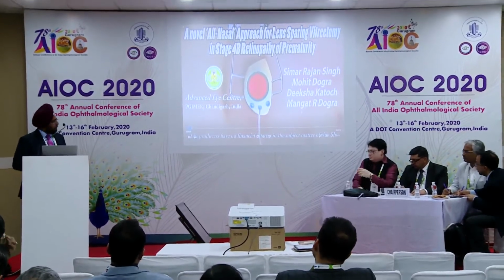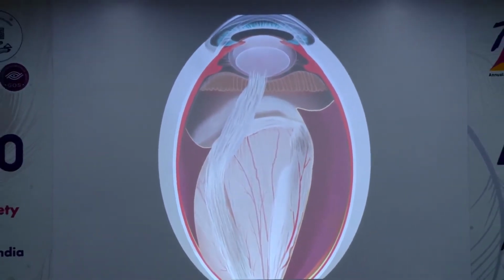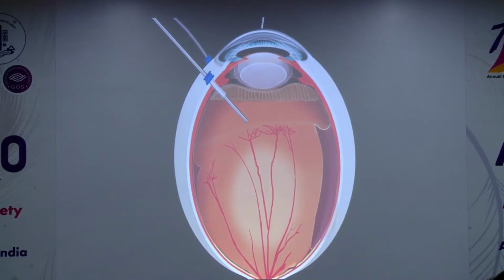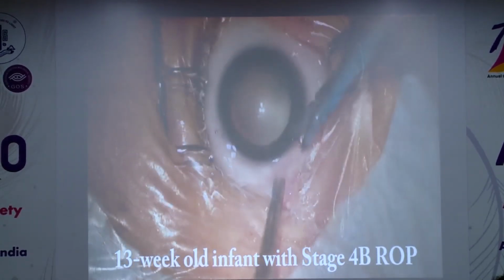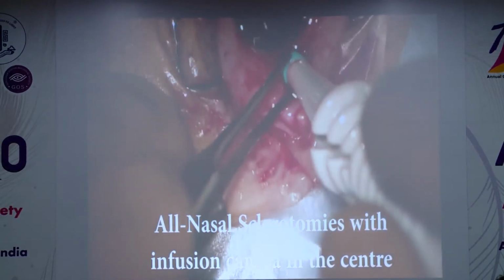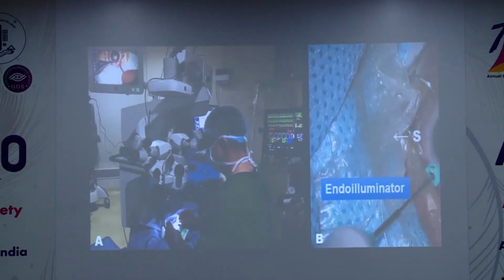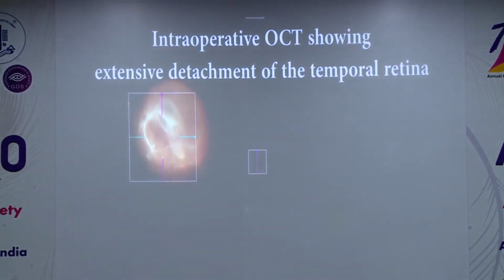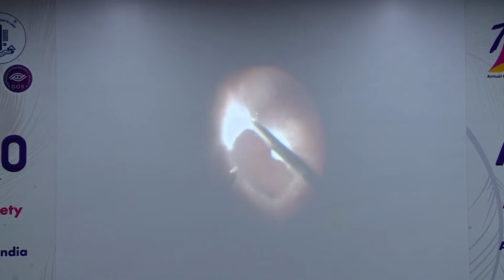AIOC2020 VT Post Seg Dr Simar Rajan Singh A novel ‘all nasal’ approach for lens sparing vitrectomy i